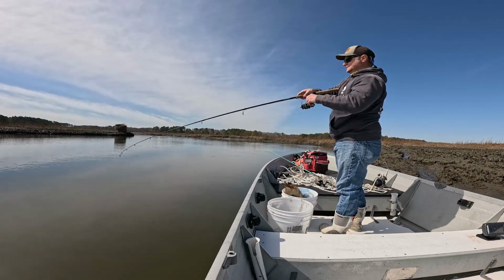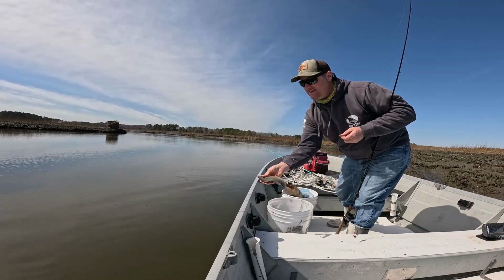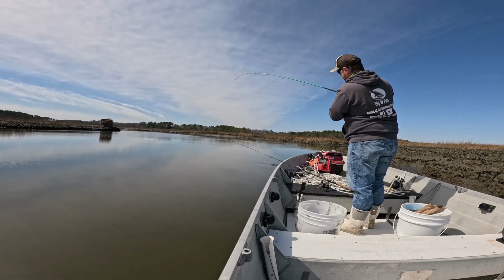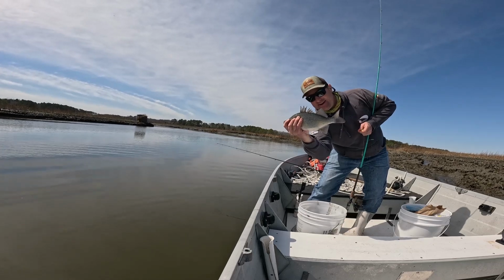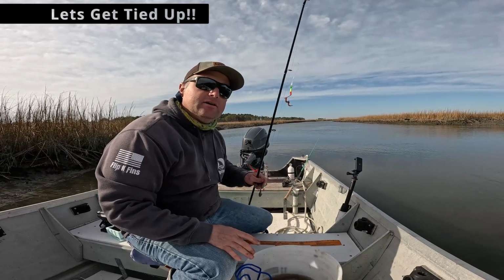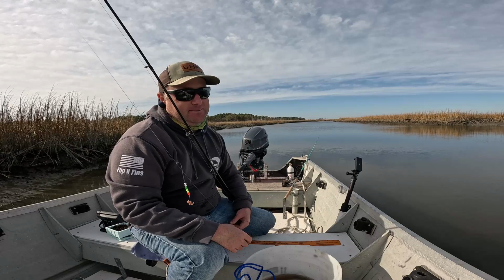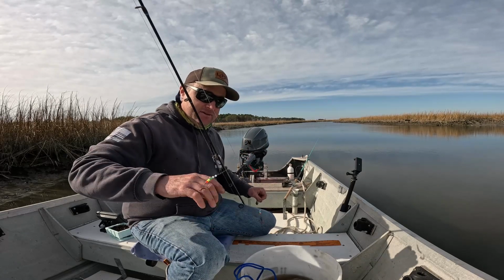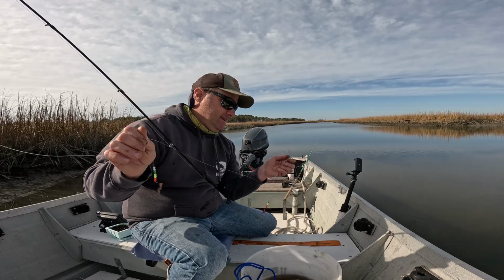White Perch Fishing 2025 Sussex County Delaware, Full Episode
Action Packed and Tie up..